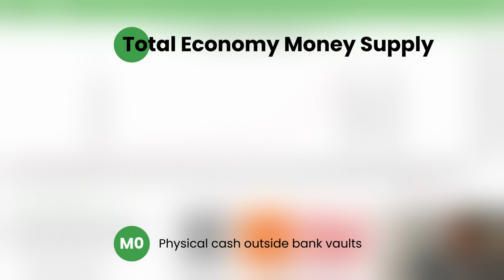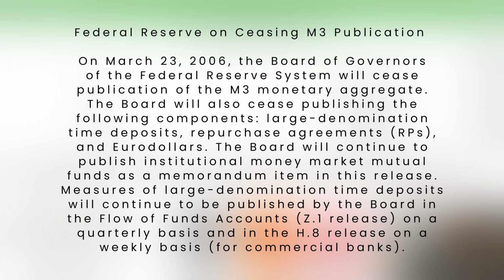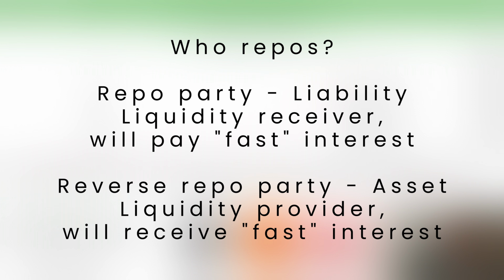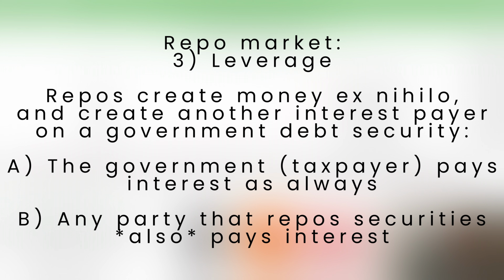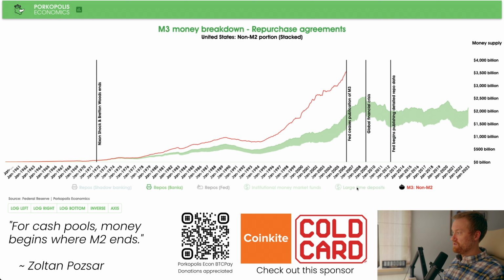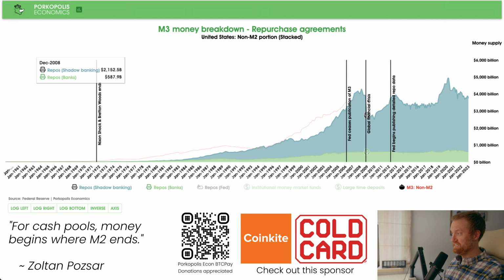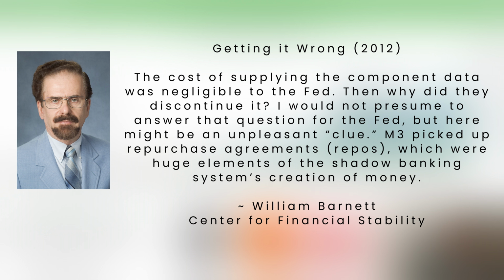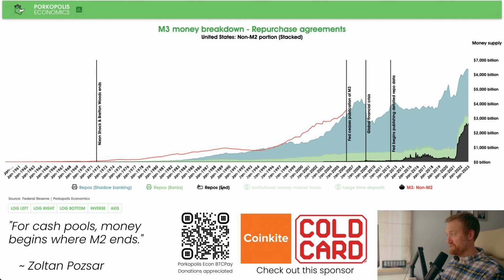PE27: Decoding M3 - Repurchase agreements USA (VII)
This is the twenty-seventh installment from Porkopolis Economics, covering macro and money, from the creator of the Crypto Voices podcast.

Contents
00:00 Intro
00:48 Money supply "stack"
02:47 Federal Reserve presser on M3 discontinuation
05:05 Repo market summary
05:28 Why repos: #1 Shadow banking
08:57 Why repos: #2 Liquidity
10:41 Why repos: #3 Leverage
12:30 M3 non-M2 Total (Fed discontinued)
12:39 Large time deposits & Institutional money market funds
13:40 Repos (Banks)
16:30 Repos (Shadow banks)
19:25 Former Fed economist explains repos and M3
24:10 Repos (Fed)
28:58 Fed knows it's a monopoly actor
31:45 Adding up all M3 money supplies found so far

Here we look at the next level up for the United States money supply: the M3 money stock. Note that M2 is included in the M3 money supply; however, in this video we cover only the non-M2 monetary components. Specifically in this video, we are covering repurchase agreements. These next few videos will review how it is a challenge to reconstruct this data, since the Fed stopped publishing this money supply in February 2006.